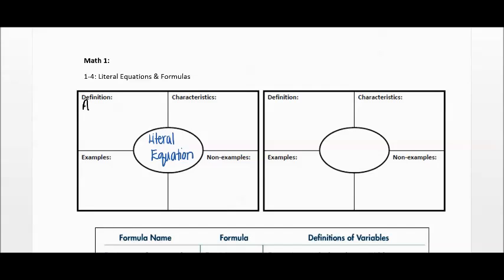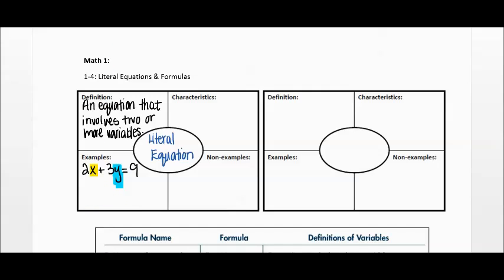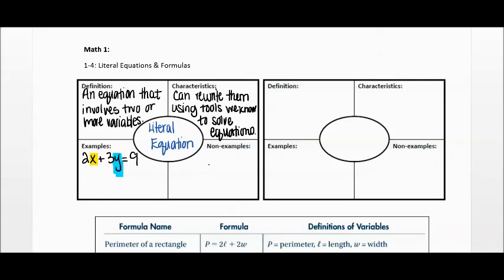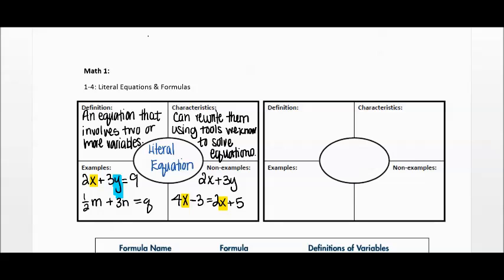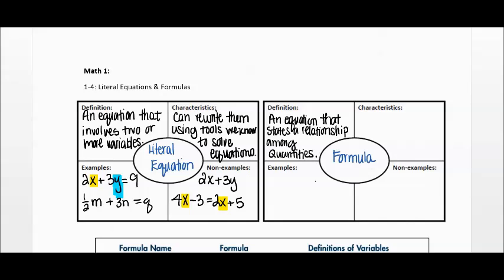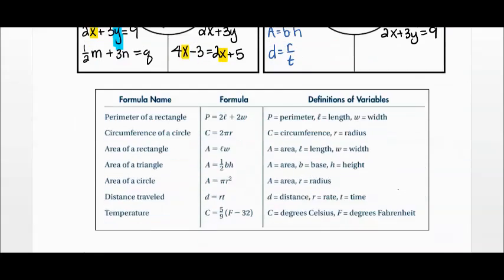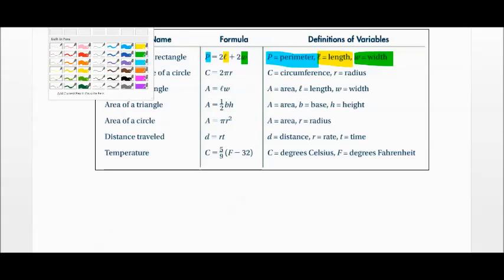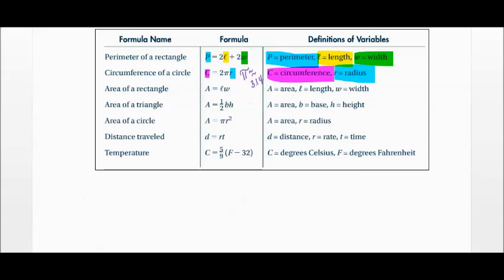Math 1: 1-4 part 1, Literal Equations and Formulas